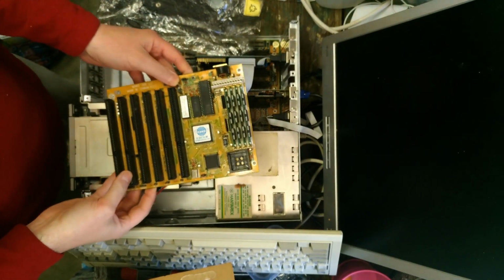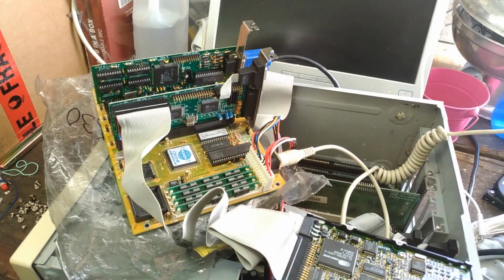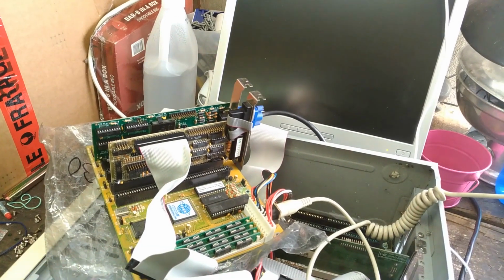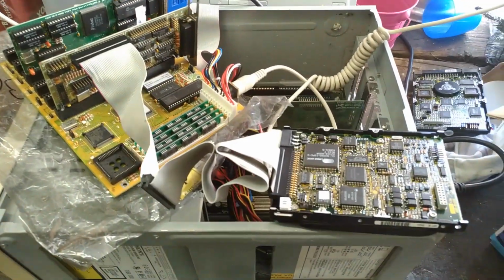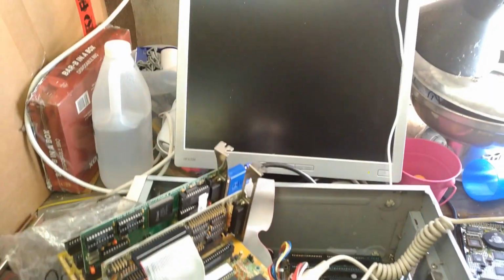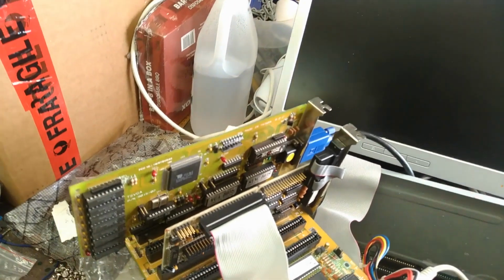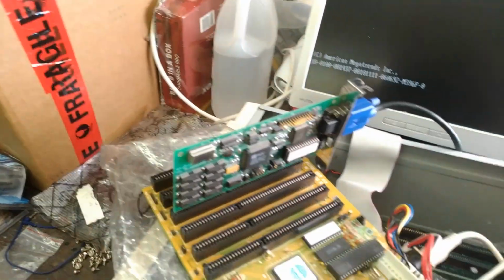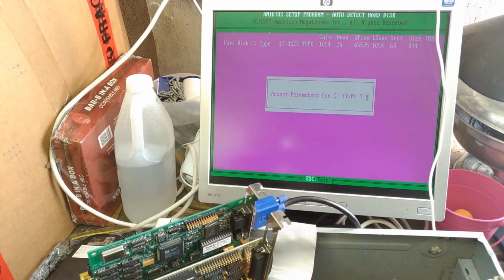DOScember: Will it run? FORCOM M396F AMD 386SX/33 motherboard covered in battery sharts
About a year ago, I found a little 386SX motherboard in a pile of forgotten '90s PC hardware buried deep in the bowels of my garage.

A quick Google after making (and uploading) this video suggests this is a FORCOM M396F.

The most interesting part is that it has an AMD 386SX/33 CPU. This is an artifact from the very start of the Intel vs AMD war, which has since raged for the last three decades and counting.

Shortly after this board was found, I performed a Vartaectomy. Sadly, some of its venom has already escaped, causing some minor damage.

To my surprise, this old thing actually still works, even with its telltale green scars as a reminder of its near death experience.

I don't have the time to do a full fix on it right now, but I did I want to find a couple of items from that same dusty parts bin from whence this came. Namely a video card and a disk/IO controller card.

As expected, typical early '90s incompatibilities ensue.

Will there be any DOS in this alleged DOScember video?

Fun fact: This video was edited in Avidemux, and my goal was to make something quick and dirty before the end of DOScember2021.

EDIT: Looks like Phil from Phil's Computer Lab posted about this board on vogons.org! Thanks for the instruction manual, Phil!

Phil's video about the M396F is much better than this one as well.